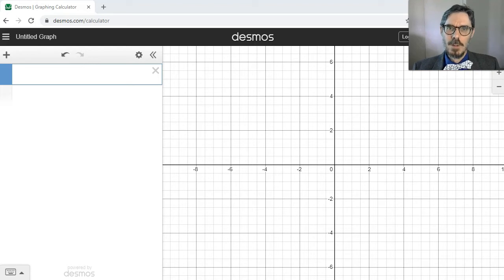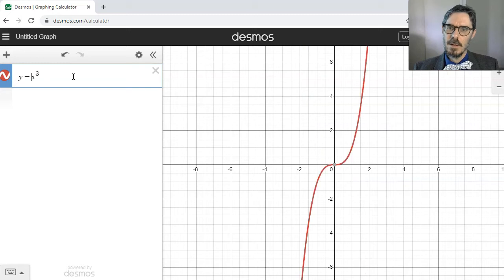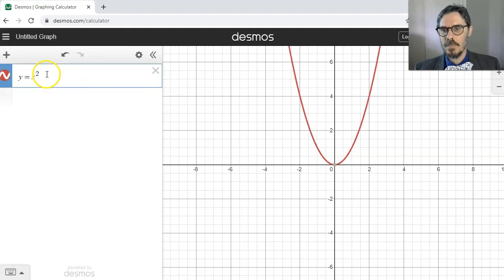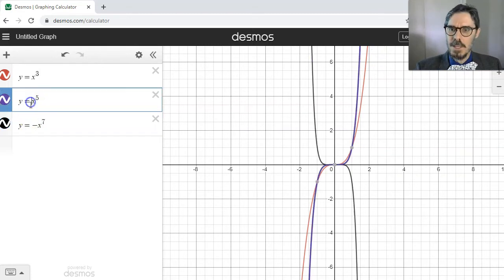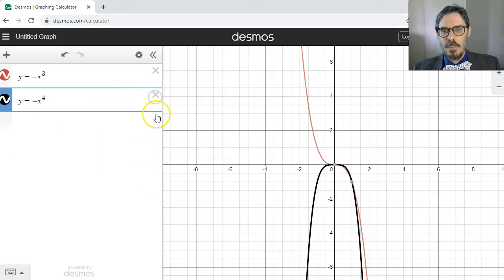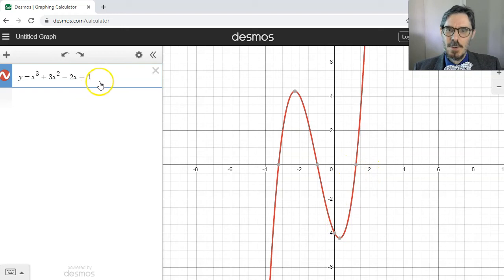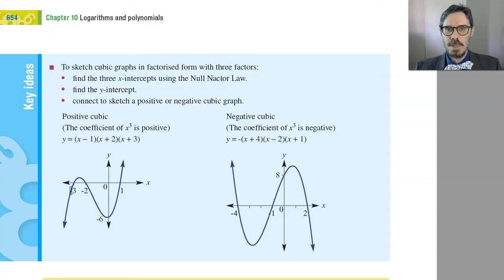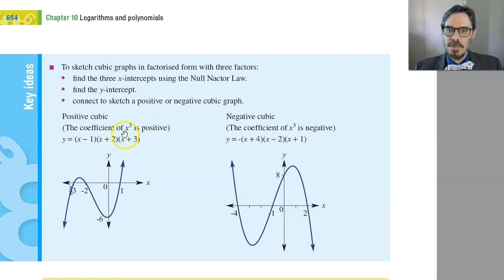7a Sketching polynomials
Sketching a polynomial by factorising first.